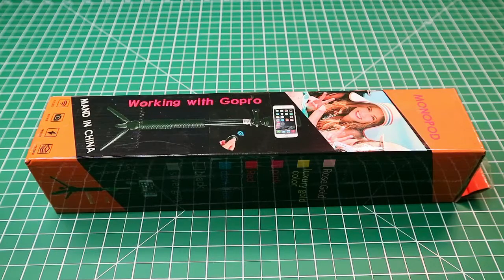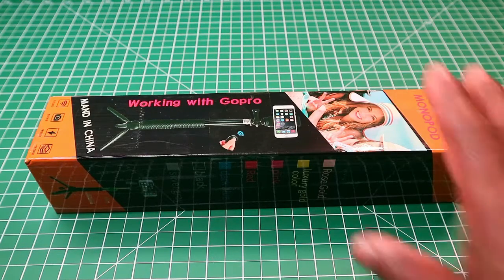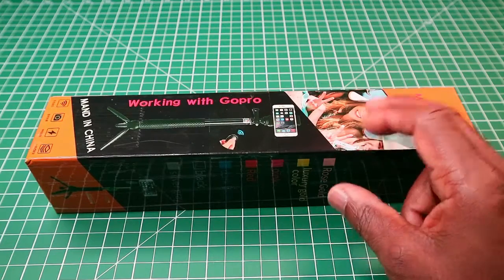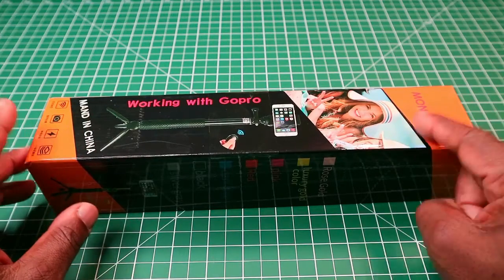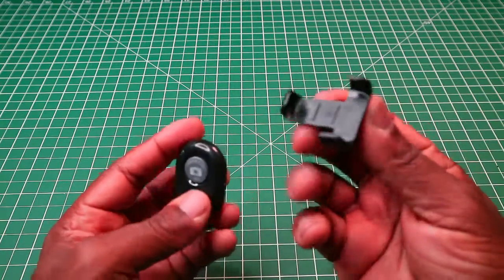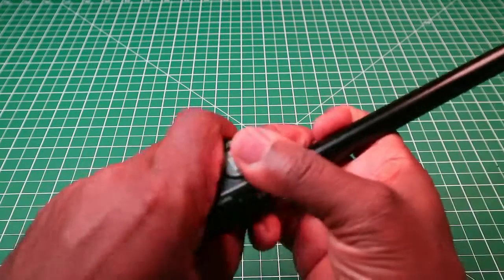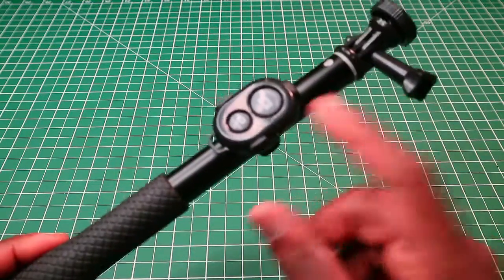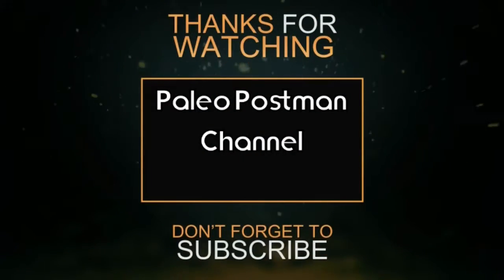ALFORT Selfie Stick Tripod REVIEW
* Wide Compatibility The extendable selfie stick works with most IOS/Android devices, Gopro digital Camera smartphones (up to 6.0") like iPhone 11 / X / 8 / 8 Plus / 7 / 7 Plus，Samsung Galaxy S8 / S7 edge，Huawei P20 / Mate 10，Sony Xperia 10 etc. For various length requirements of photo taking and landscape. Includes a tripod stand, hand free for distance photo taking.
[Portable and Extendable]: With portable design, it's convenient to carry around that you can put into your bag easily. The retractable selfie stick can be adjusted from 11.81 inches to 44.29 inches. It’s suitable for various length requirements of photo taking and landscape.
[Detatchable Bluetooth Remote and Selfie Tripod]: The Bluetooth remote shutter can be compatible with IOS & Android System devices. The effective distance up to 30 feet (10M). With a Selfie Tripod, it is not necessary to carry an extra tripod, which allows you to take photos by yourself or take group photos by taking off the remote controller.
[Strong Construction]: The selfie stick is made of premium Aluminium alloy, compared to the PC Selfie Stick, it has a good strength and rigidity for Long time use. You will be using it as a desktop phone holder, doing live internet broadcast, binge-watching TV shows, etc.
[What you receive]: 1x Alfort Selfie Stick with tripod, 1 x Lanyard, 1 x Bluetooth Remote Control